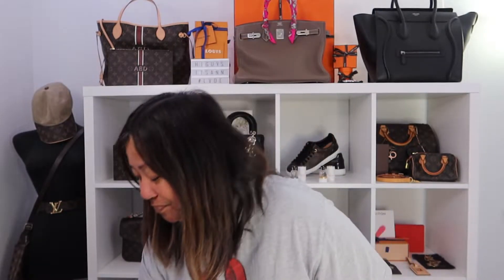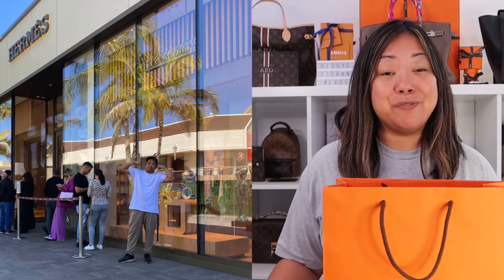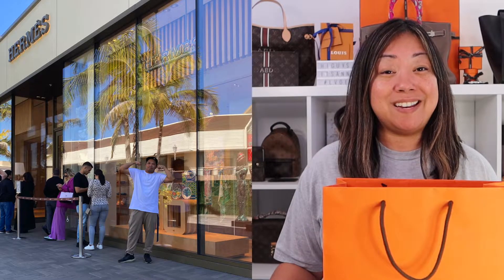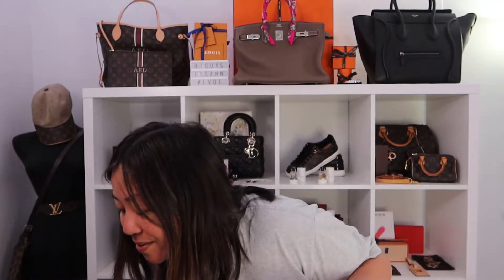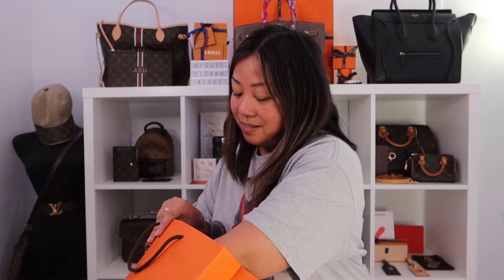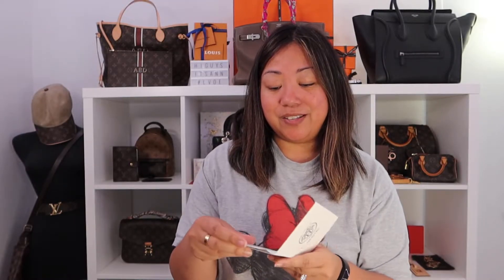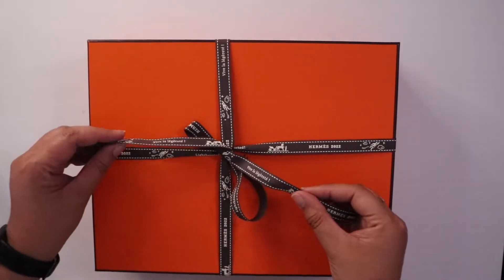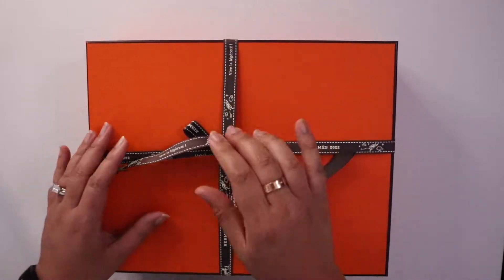Hermes Unboxing - Sandals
Unboxing of Hermes Oran Sandals (all white, new 2021 version)